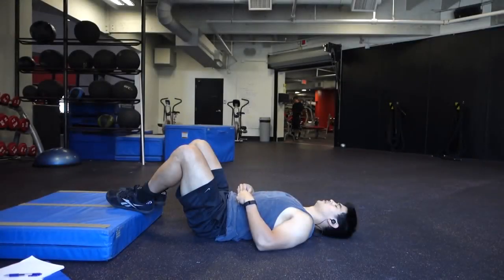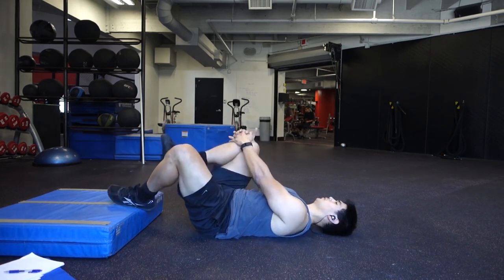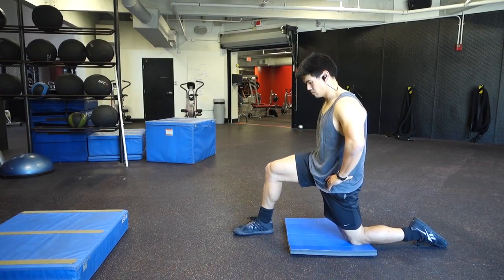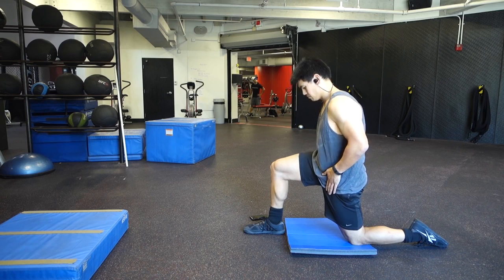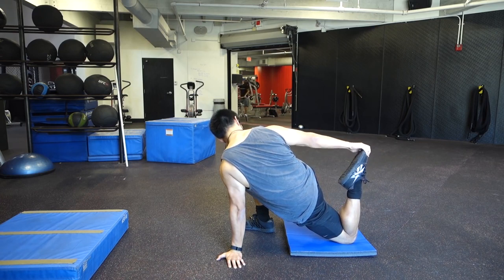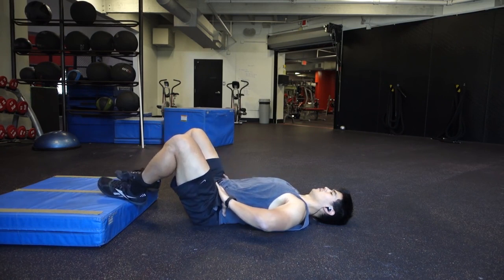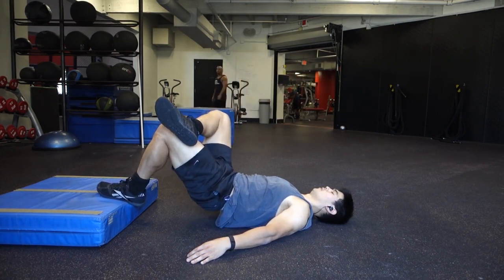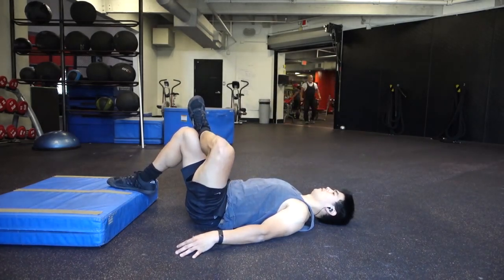UNLOCK YOUR HIP FLEXORS FOR MORE STRENGTH IN YOUR FRAME AND LOSS OF BACK PAIN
Hip Flexor unlock Stretches in Step By Step Process the Hip Flexor Muscle plays a key role in back pain, belly fat loss, and strength gain.

By unlocking your hip flexor you create a stronger frame to further your muscle gain and development, this will also decrease the extent your belly sticks out and reduce belly fat.